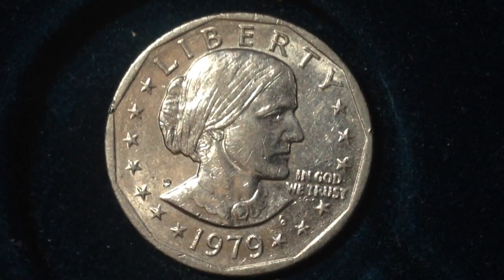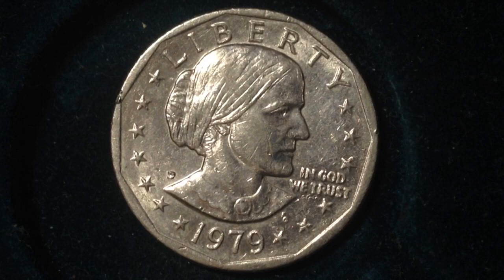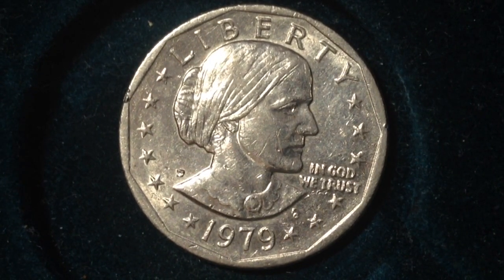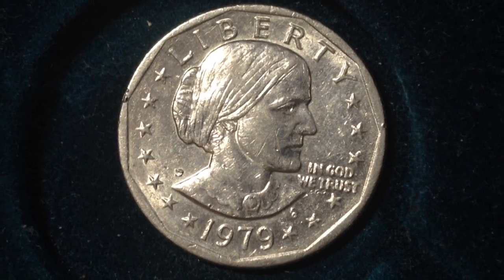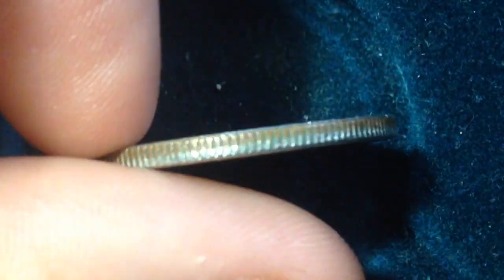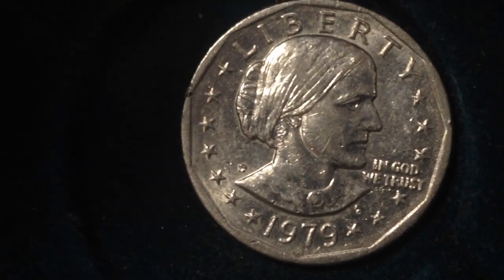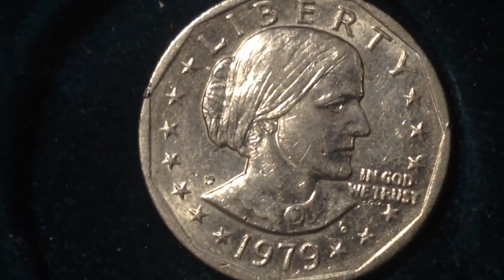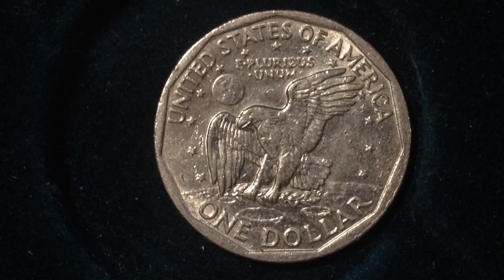1979 D Susan B Anthony Dollar Coin (Mintage 288 Million)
This video talks about the value of the coin and other information.
Obverse
Portrait of Susan B Anthony, a pioneer for women's rights. This dollar coin was badly accepted and withdrawn. It was minted again in 1999.

NOTE: Most of these coins bearing an "S" mintmark are not proofs. The San Francisco Mint struck this coin for circulation as well as all proofs for this type.

NOTE: Type II coins show a
clearer mint mark than the Type I issues

Lettering:
LIBERTY 1979

Engraver: Frank Gasparro

Reverse
The Apollo 11 Mission Insignia: an eagle holding an olive branch flying above the Moon, with the Earth in the background.

Lettering:
UNITED STATES OF AMERICA
E·PLURIBUS·UNUM·
ONE DOLLAR

Engraver: Frank Gasparro

Edge
Reeded